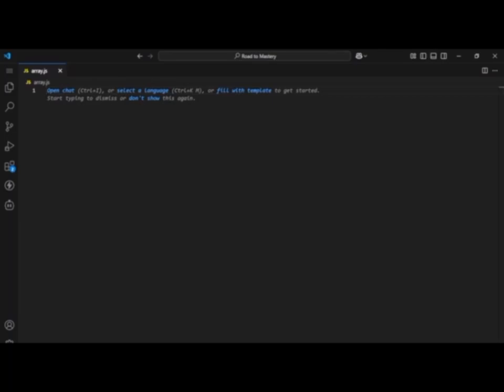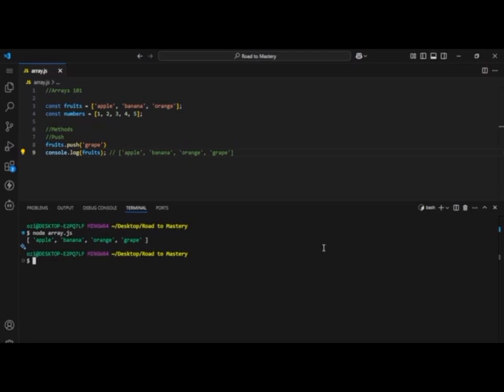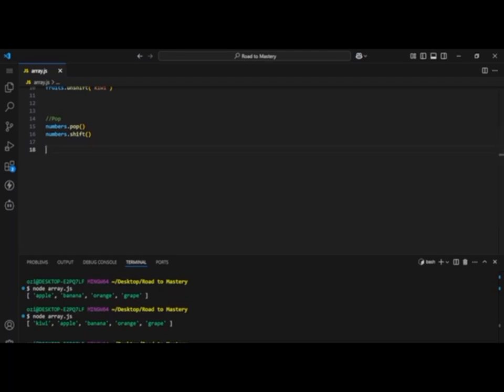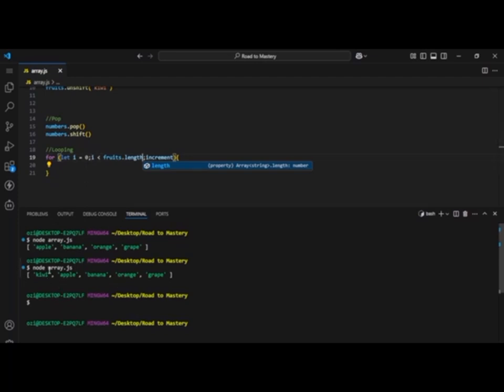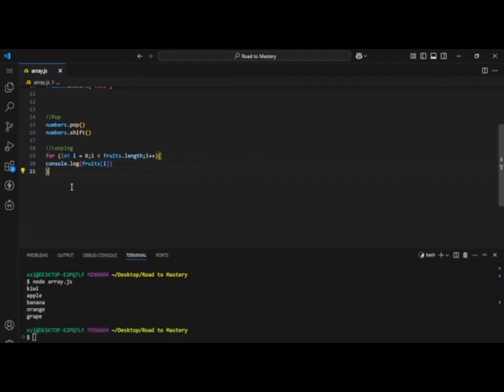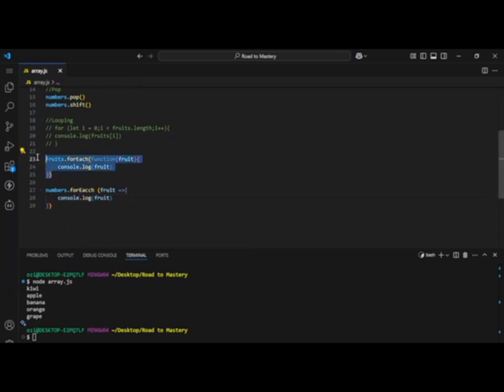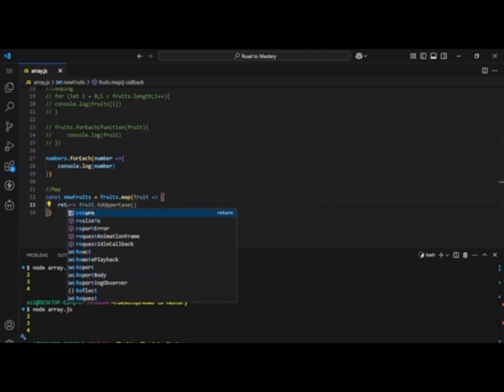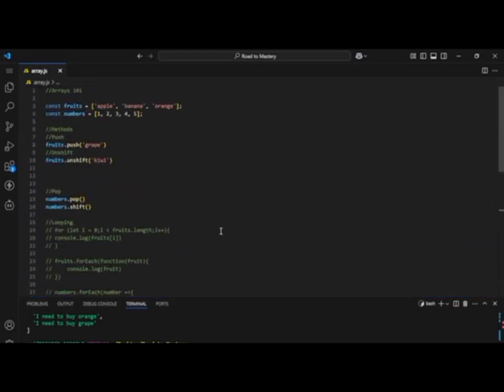Master JavaScript Arrays in Minutes!Beginner-friendly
Are you struggling to understand JavaScript arrays? Whether you're a beginner or brushing up your skills, this video breaks it down in a simple, relatable way. Learn how arrays work, common methods like push(), pop(), and how to loop through arrays like a pro. Perfect for new developers or anyone ready to level up in JavaScript!